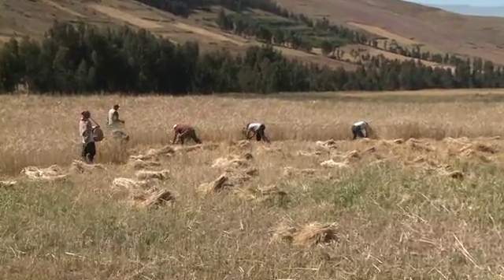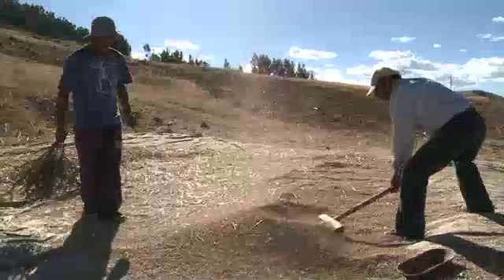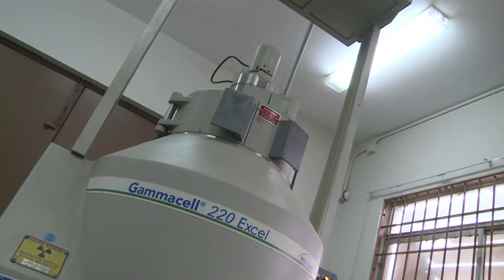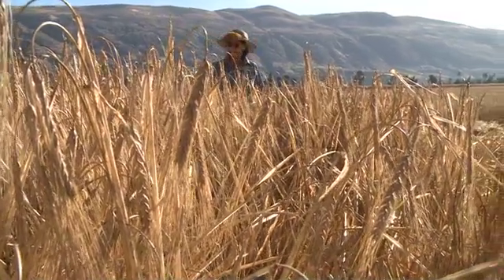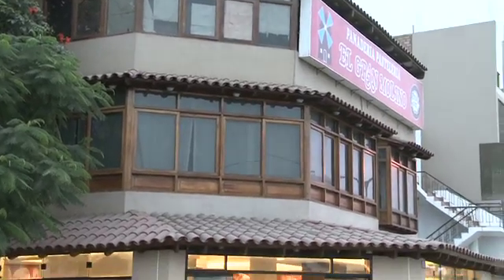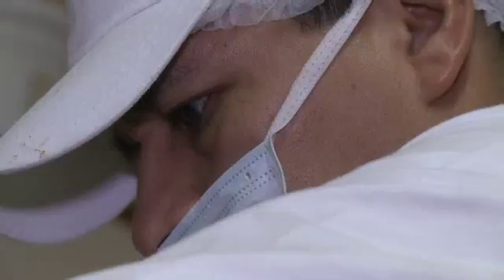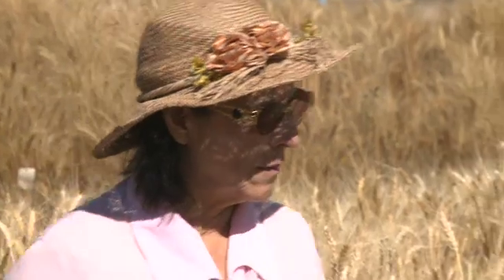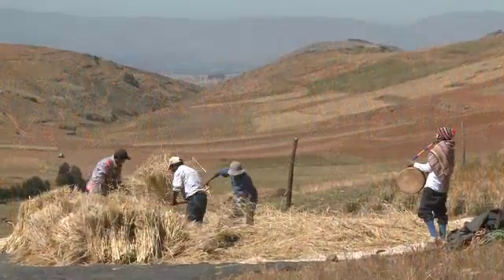The Birth of Centenario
Few plants thrive at altitudes of over 4,000 metres, where soil is poor, water scare and the winters harsh. But farmers in the High Andes of Peru can grow varieties of sturdy grains, such as barley, that can survive under extreme weather conditions. These have been developed with a plant breeding technique that uses radiation on seeds to induce changes in plants.